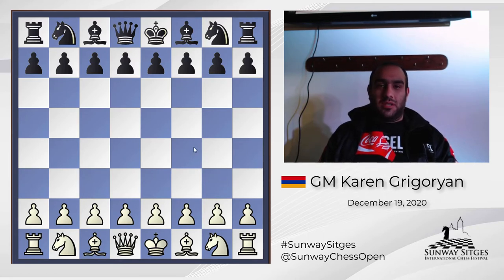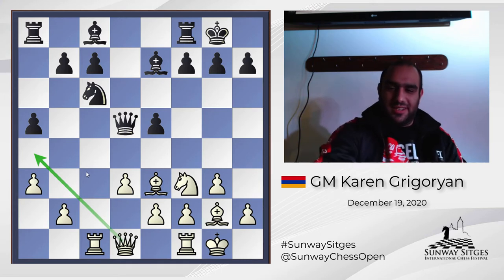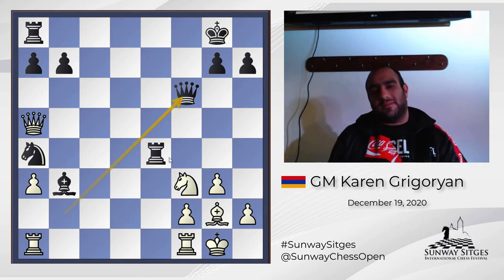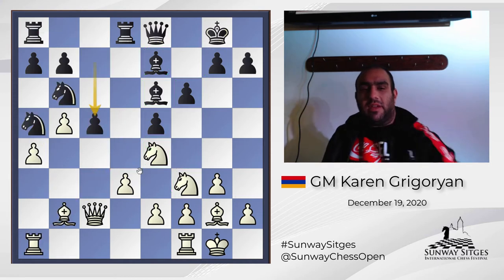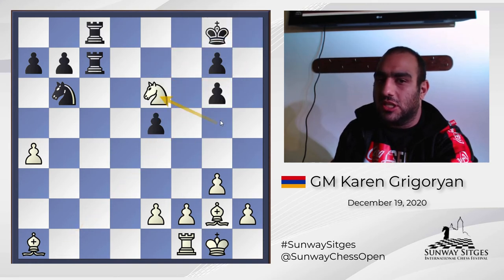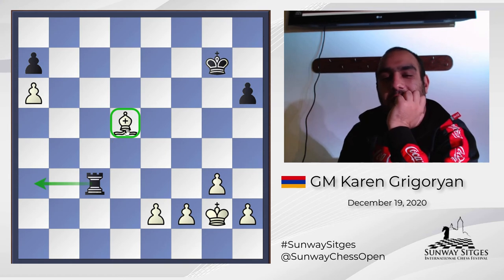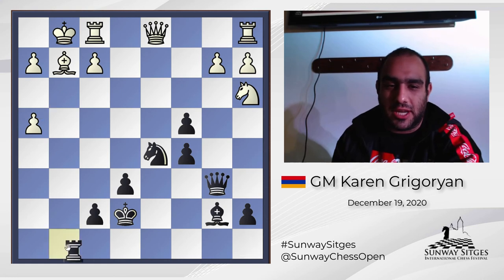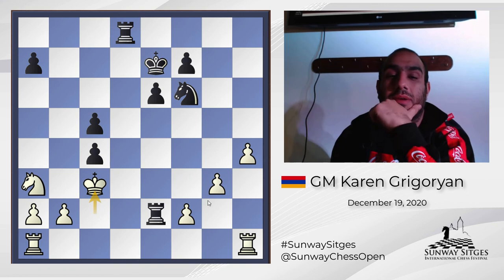Masterclass Karen Grigoryan - Sunway Sitges International Chess Festival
SUNWAY SITGES INTERNATIONAL CHESS FESTIVAL